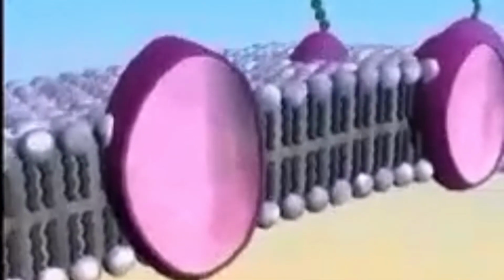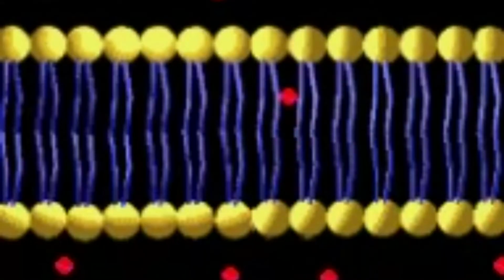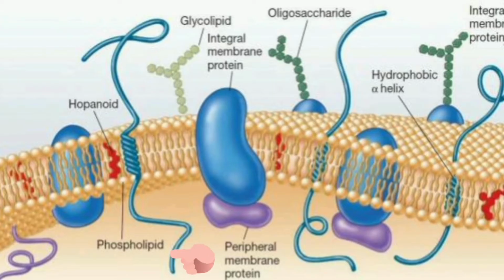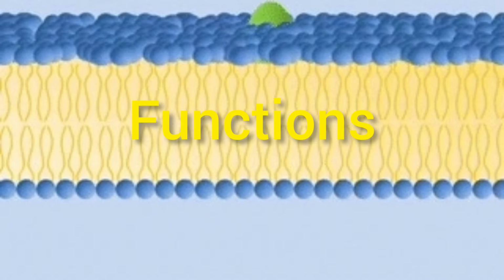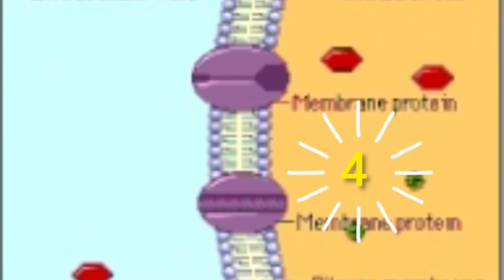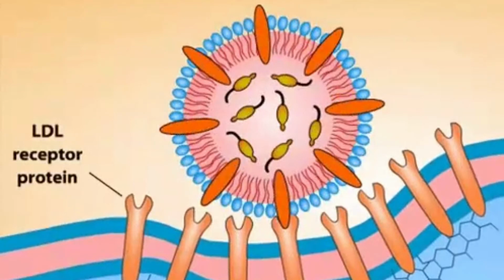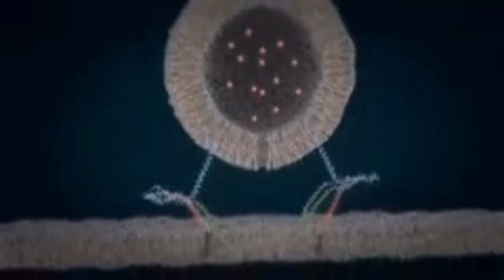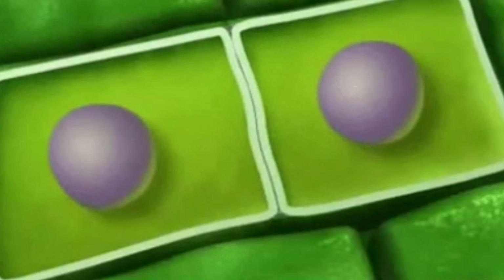CELL WALL AND CELL MEMBRANE/CLASS9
Hello students, this video is a brief description about cell wall and cell membrane, their composition, structure and functions. Here I have explained the Fluid Mosaic Model of Plasma membrane and the various functions  of both cell wall and cell membrane. Hope it will be helpful for you all.